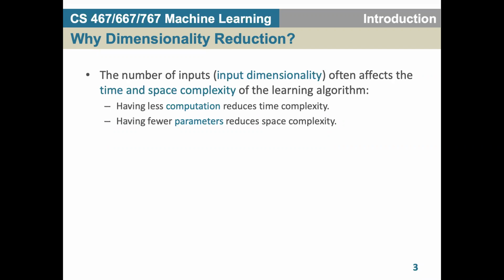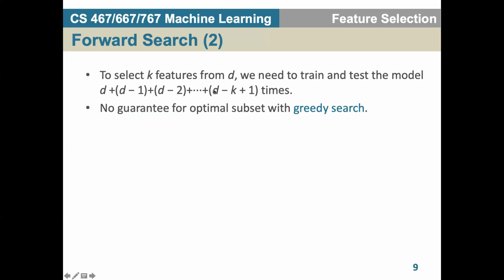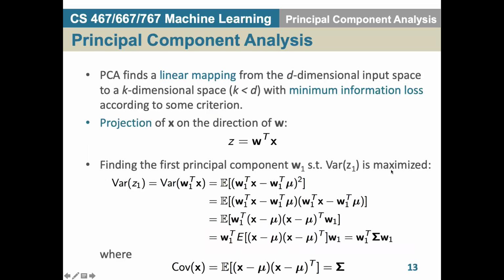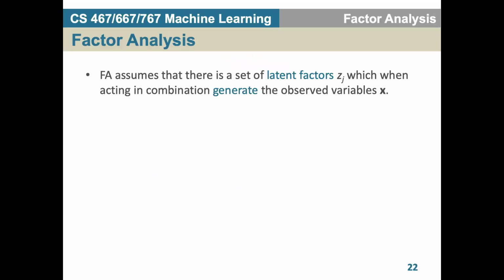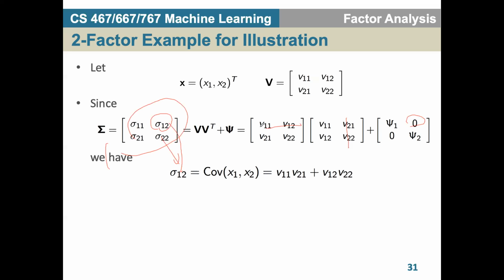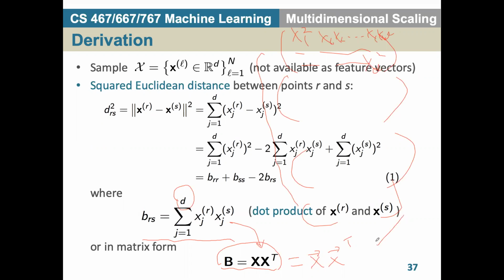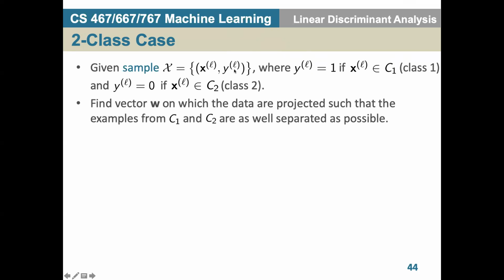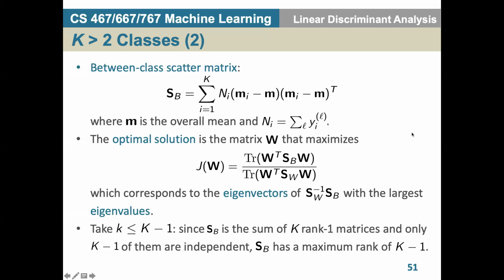Machine Learning Lecture 13